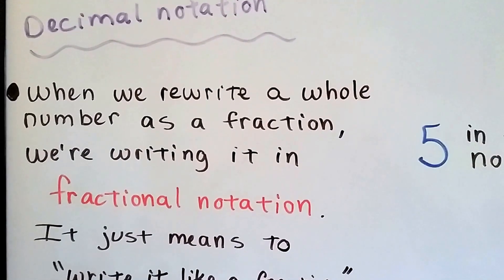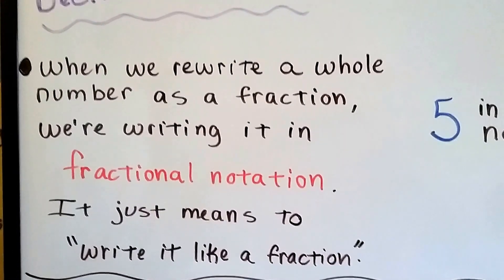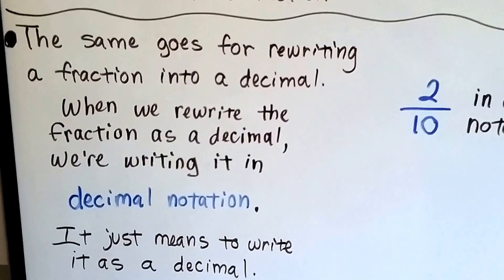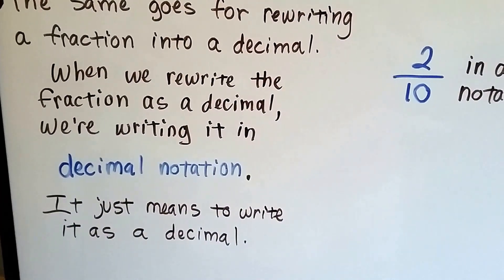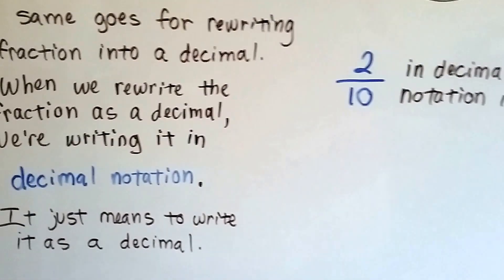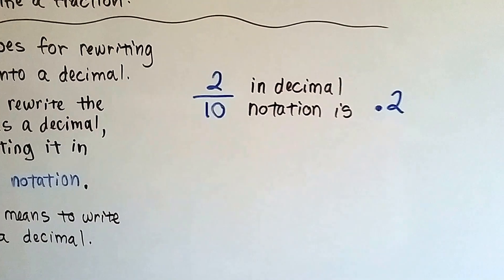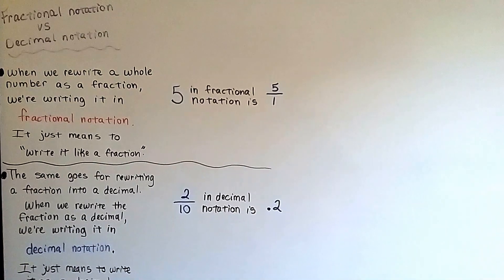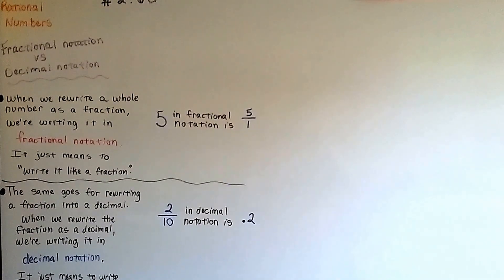Algebra I #2.6e, Fractional notation and Decimal notation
An explanation of how to write in fractional notation and decimal notation.  #2.6e